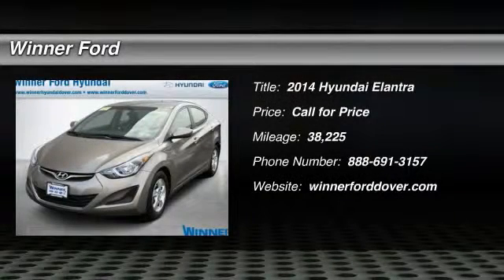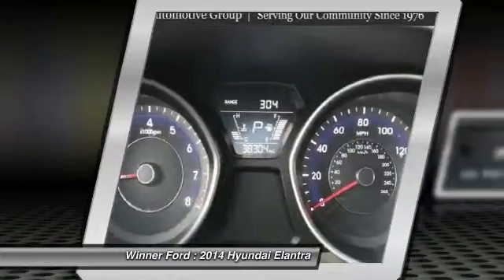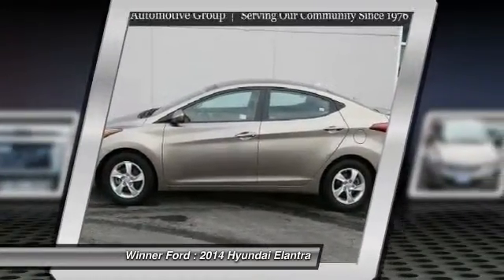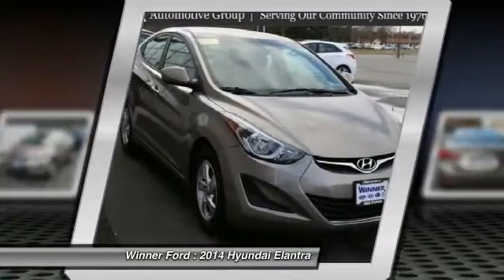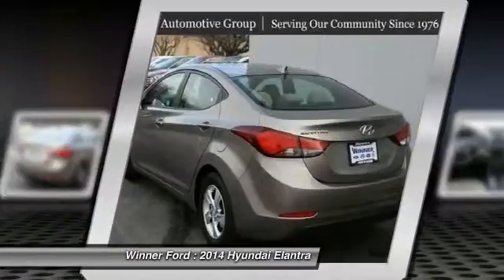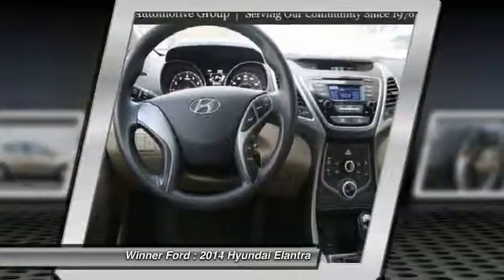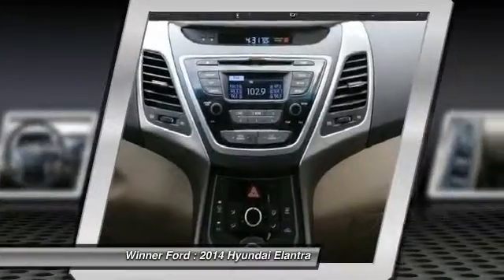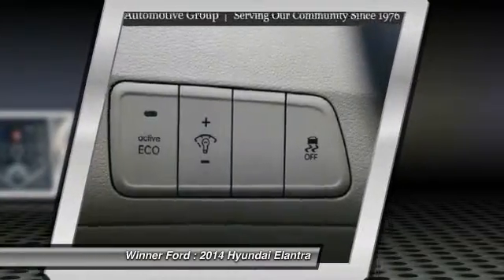2014 Hyundai Elantra Dover DE P1544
Winner Ford
591 South Dupont Highway

2014 Hyundai Elantra SE in Desert Bronze, USB/ AUX Port, Alloy Wheels, Cloth Seats, Hands Free Calling, ABS brakes, AM/FM radio: SiriusXM, Electronic Stability Control, Heated door mirrors, Illuminated entry, Low tire pressure warning, Remote keyless entry, and Traction control. Tired of the same uninteresting drive? Well change up things with this handsome-looking 2014 Hyundai Elantra. TRUECAR.com names the Elantra the Most Fuel-Efficient Non-Hybrid on the Market. This car will take you where you need to go every time...all you have to do is steer! brbr